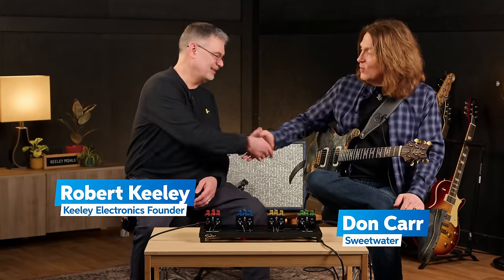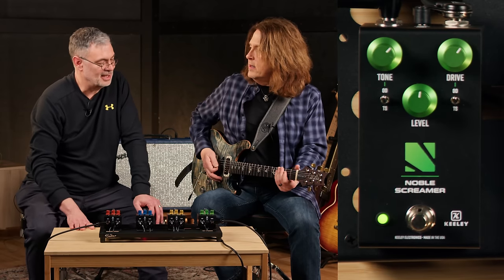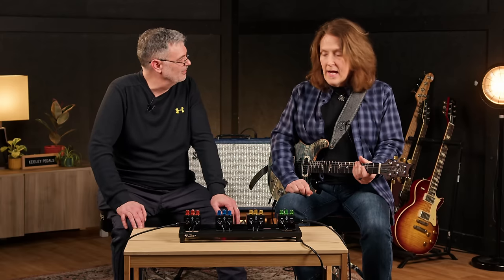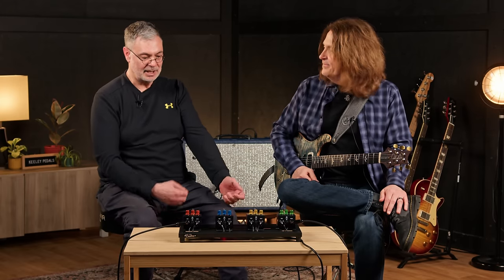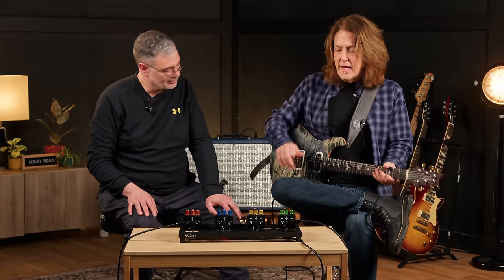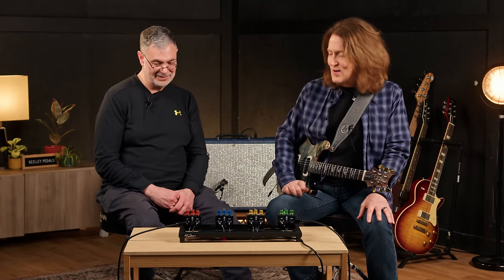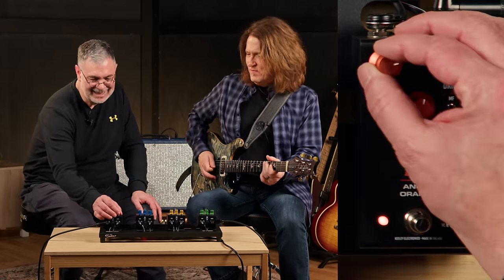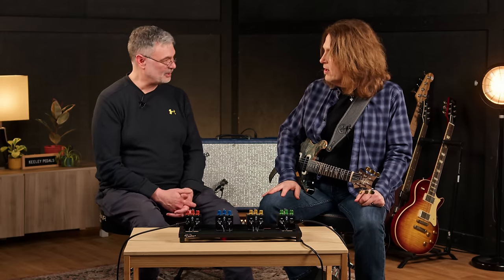Circuit Modeling for Pedal Enthusiasts? Robert Keeley Talks 4-in-1 Sound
Shop Keeley Noble Screamer, Super Rodent, Angry Orange, & Blues Disorder 4-in-1 pedals

Keeley’s 4-in-1 series of pedals sees iconic fuzz and overdrive circuits reimagined through an inspiring yet streamlined architecture that allows you to build and shape your tones via dedicated pairs of classic sounds, each of which can be toggled for every pedal’s respective Tone and Drive parameters. Don Carr is joined by the mastermind behind this quartet of tone-crafting possibilities, Robert Keeley, for an overview of this innovative series. Maybe the names of each pedal will give you a hint of what’s to come: Noble Screamer, Super Rodent, Angry Orange, and Blues Disorder. Check it out!

00:00 — Intro
02:03 — Noble Screamer
02:59 — Super Rodent
03:23 — Blues Disorder
04:00 — Angry Orange
04:58 — Playing the Noble Screamer
08:18 — Playing the Super Rodent
14:07 — Playing the Blues Disorder
22:57 — Playing the Angry Orange
28:19 — Selectable True-bypass or Buffered
31:45 — Outro

Visit DealZone for the best deals on demos, bundles, B-stock, and more